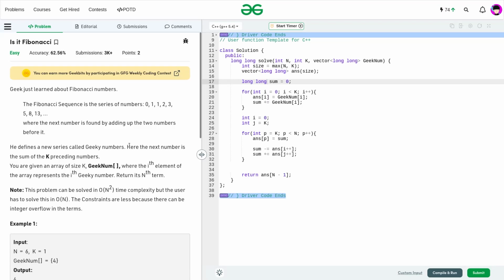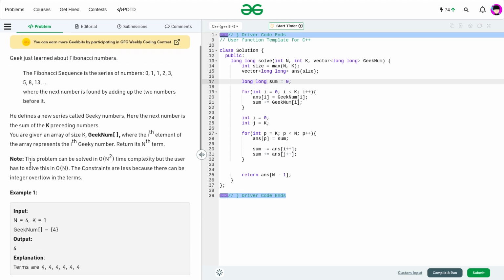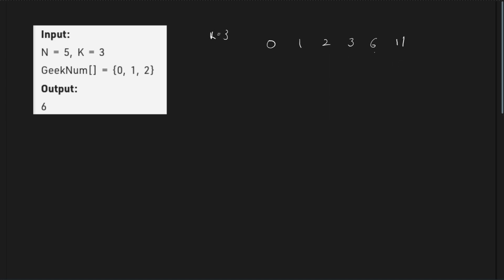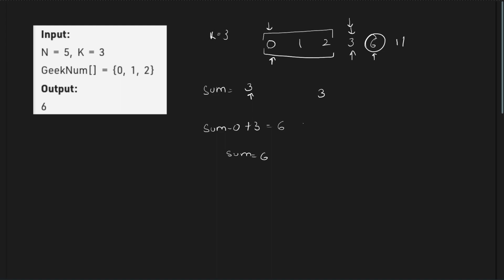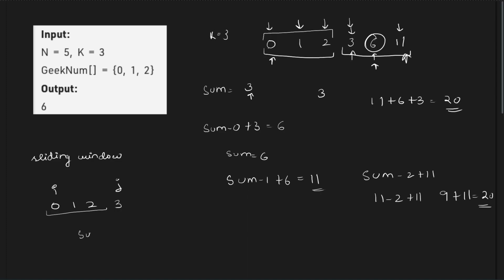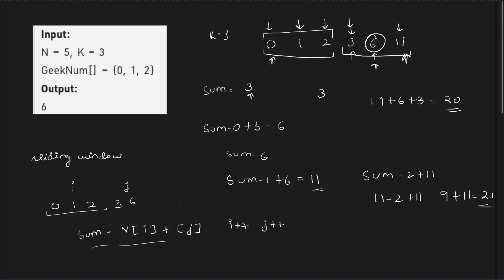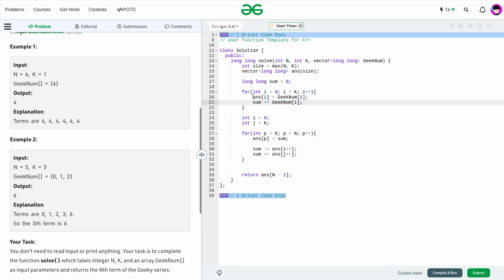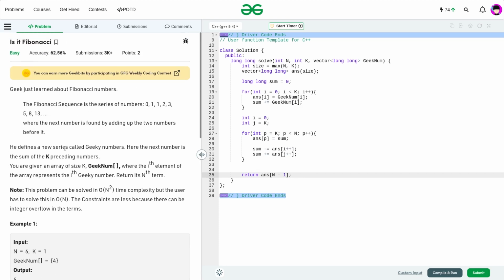Geeks for Geeks Problem of the Day | Is it Fibonacci | 17 Feb POTD